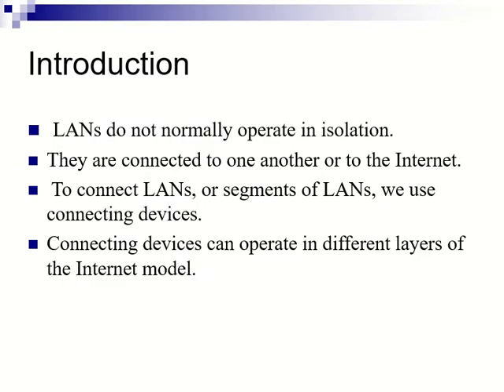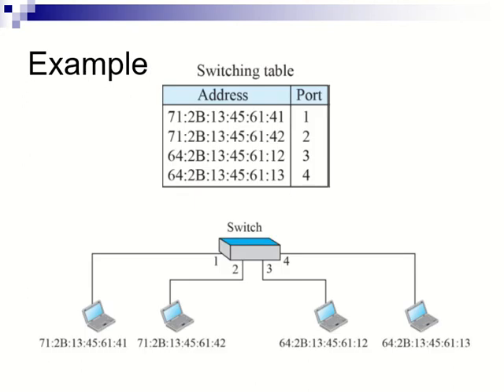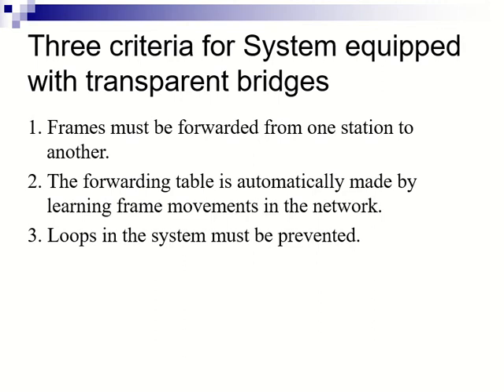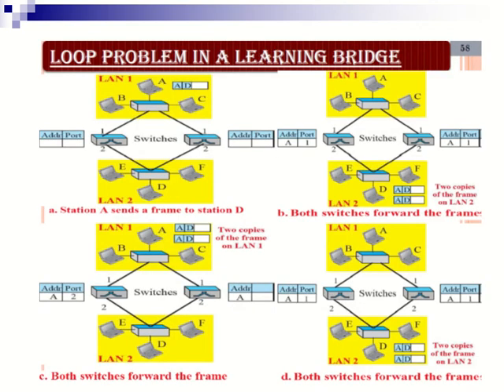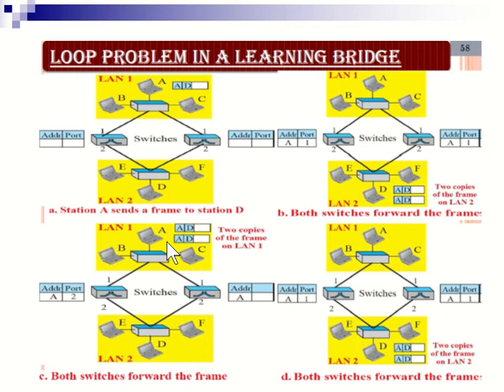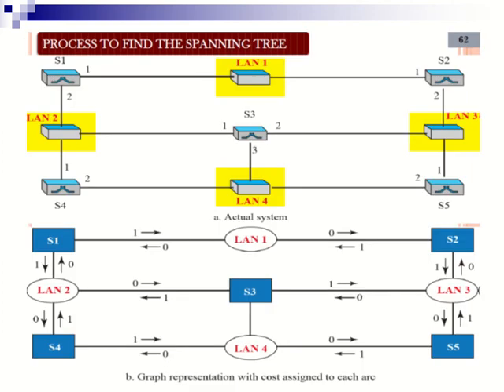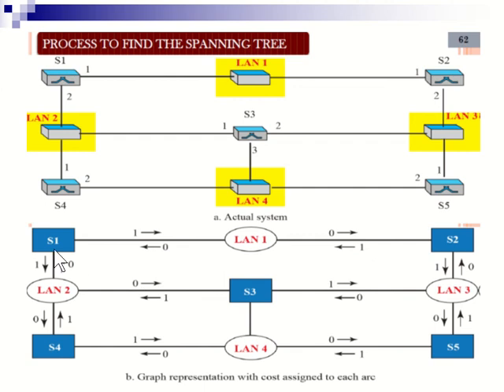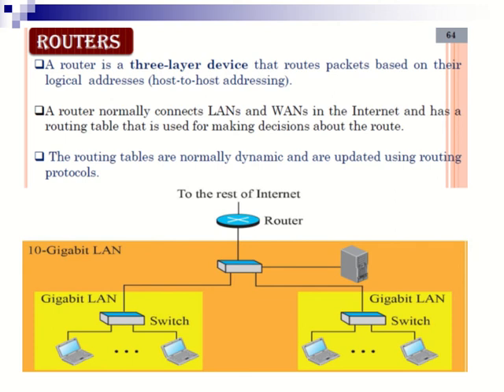Module 3_CCN_Connecting devices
Connecting devices